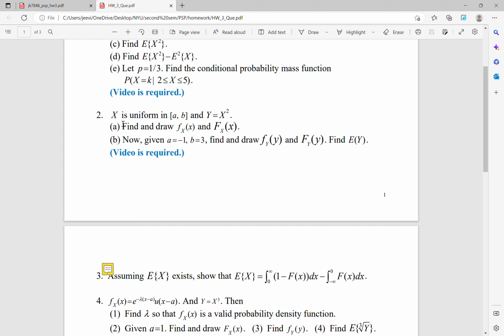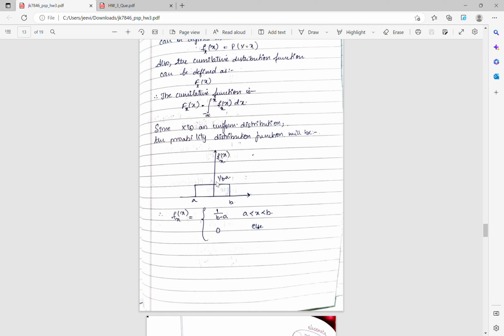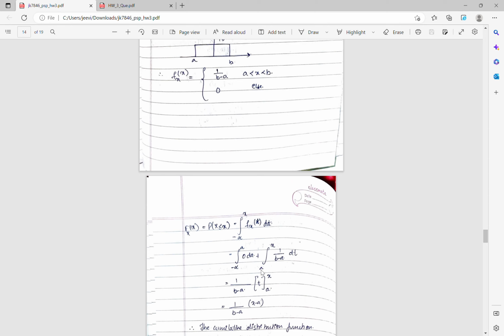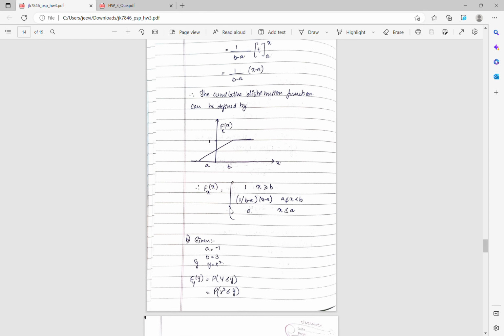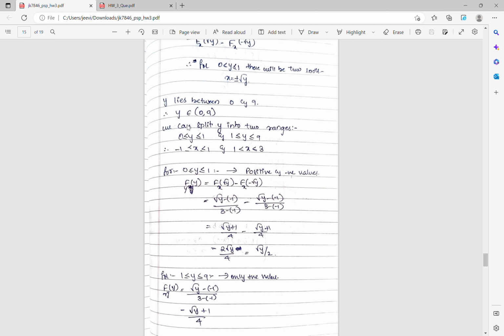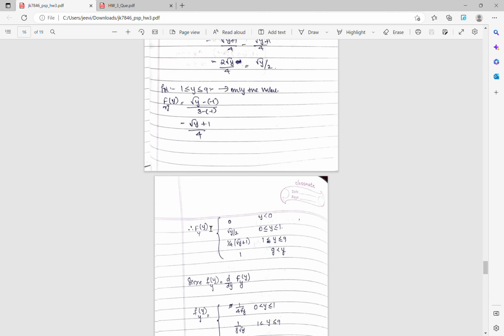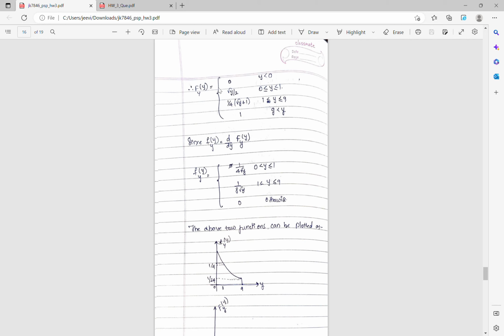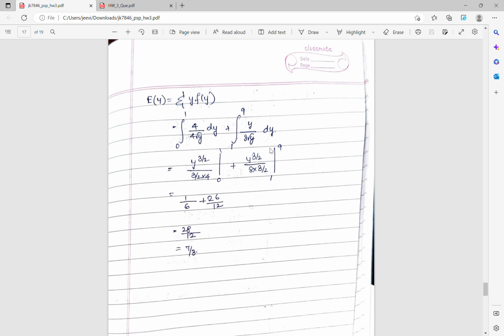PSP_HW3_Q2